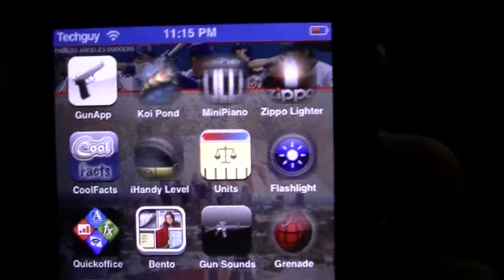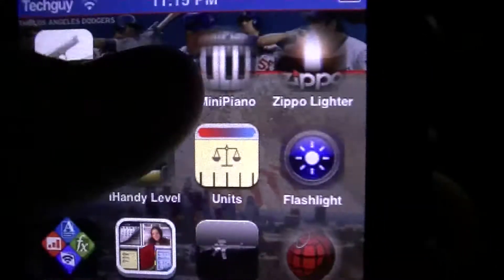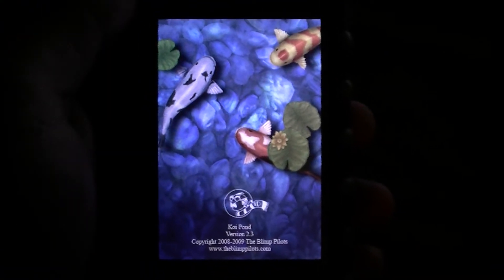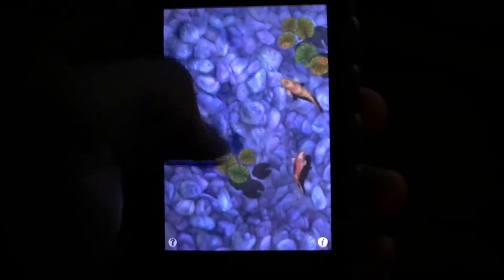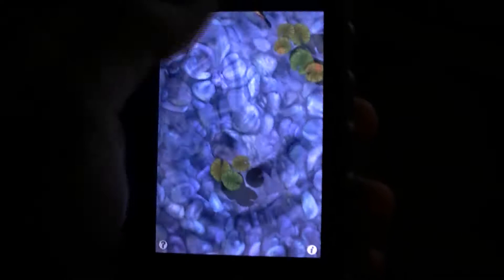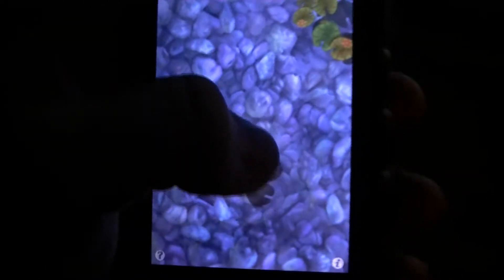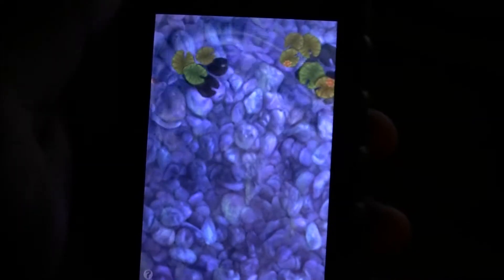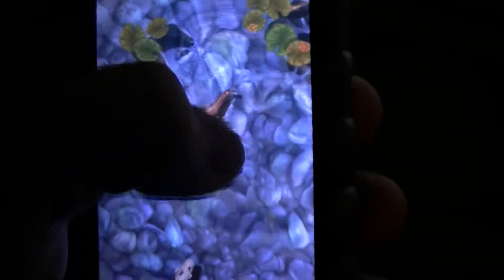iPod/iPhone App Review: Koi Pond HQ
Koi Pond is a really fun and relaxing app that I recommend for everybody.